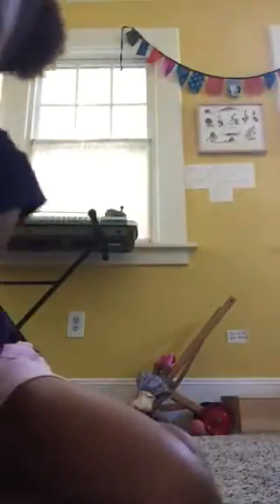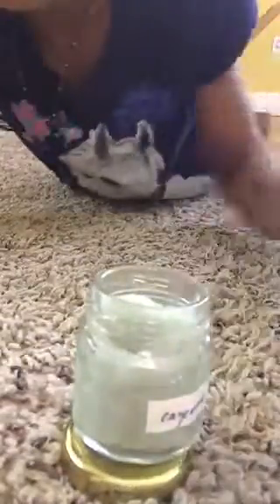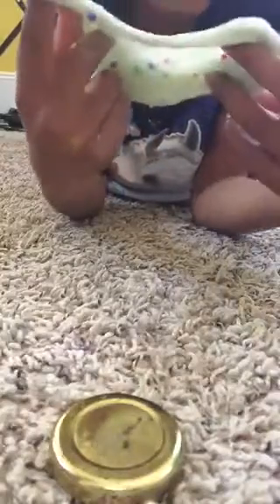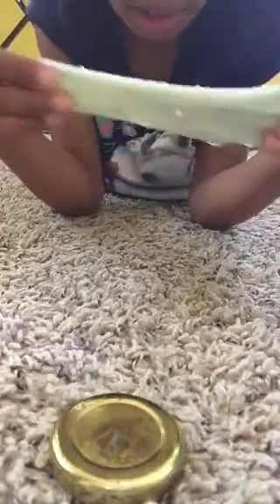Nadia - making slime